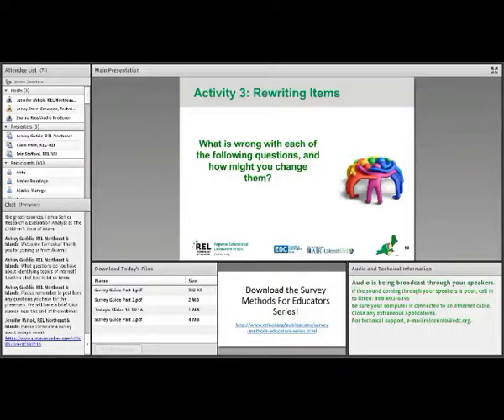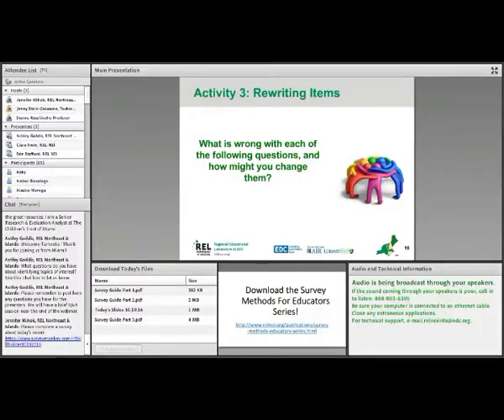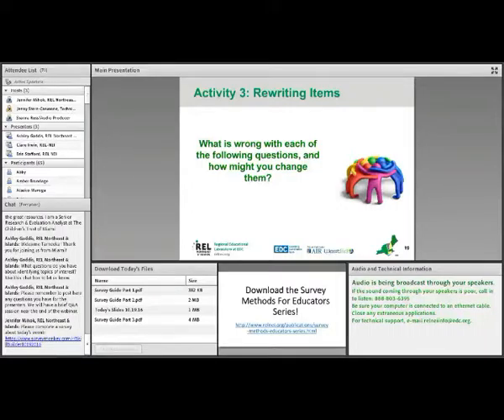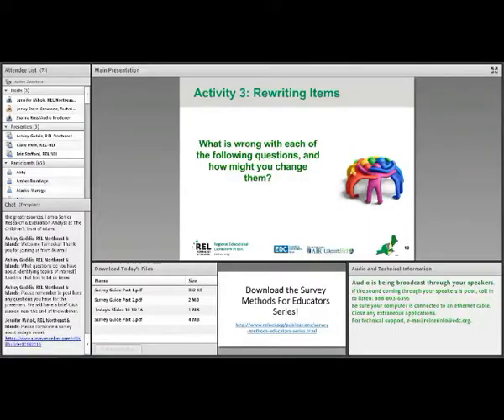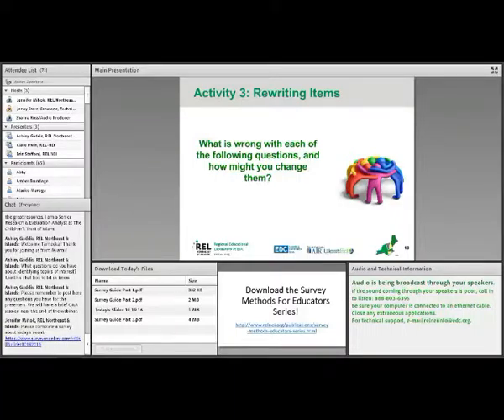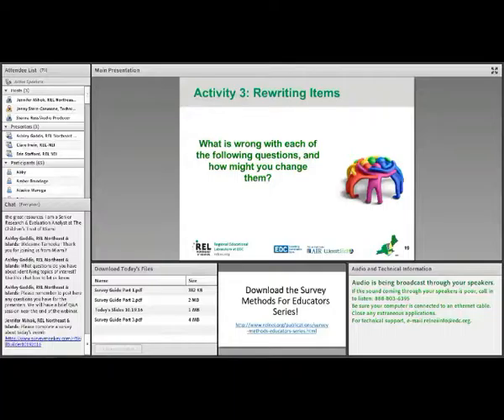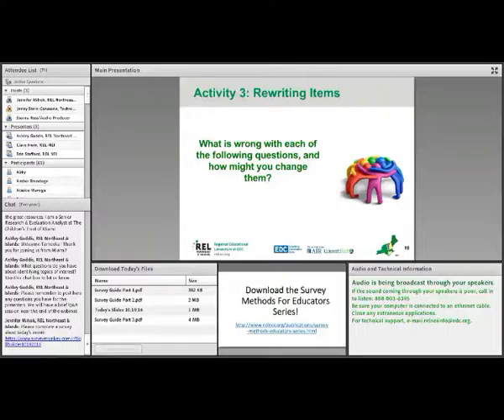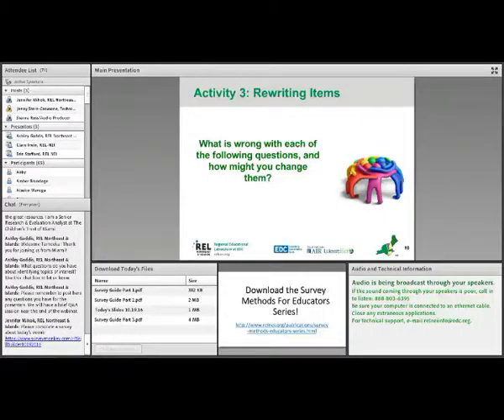Developing Surveys Excerpt 3: Q&A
Developing and administering surveys are one way that states, districts, and schools can collect desired data to inform education policy and practice. Yet many education leaders do not have experience creating custom surveys. REL researchers Clare Irwin and Erin Stafford introduced a five-step collaborative survey development process that enables researchers and practitioners together to write survey items, or adapt items from existing measures, to create new survey instruments. Drawing from a newly published series of guides on survey methods for educators, the facilitators walked participants through each of the five steps, illustrating them with real-world examples.

Excerpt 3. Q&A: Dr. Clare Irwin and Erin Stafford respond to survey development questions posed by webinar attendees. Questions relate to the sequencing of items, encouraging respondent participation, and common survey development pitfalls, among other topics.